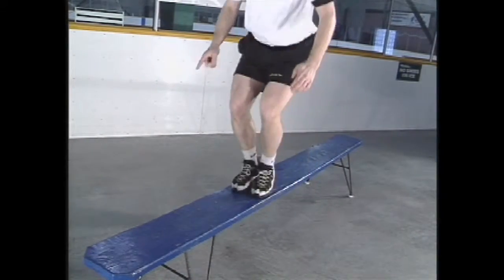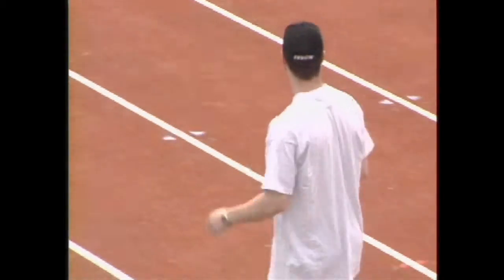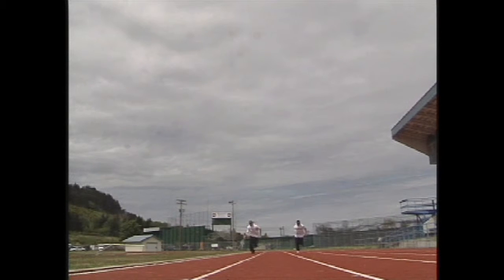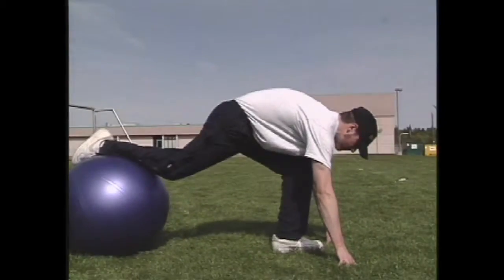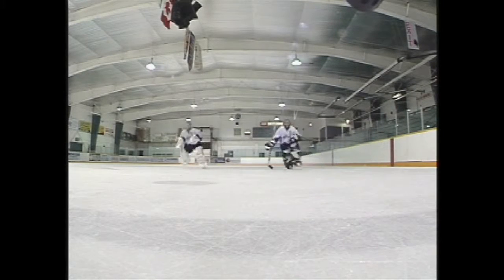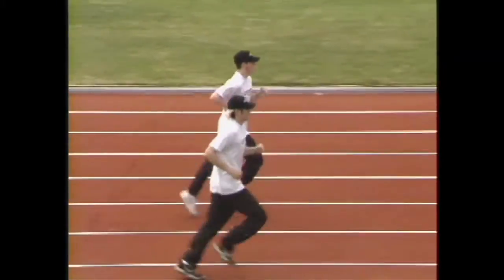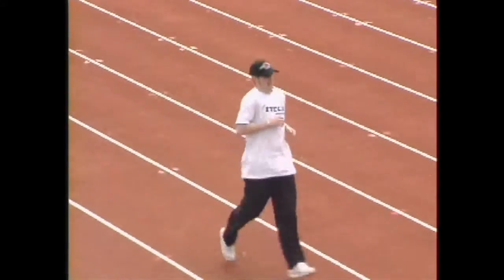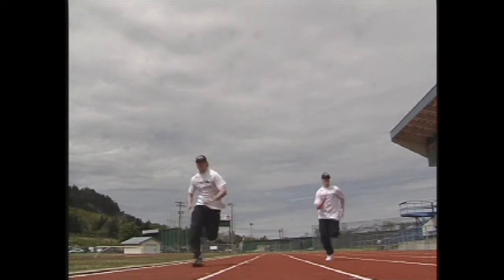Explosive Power: Sprint & Interval Training - Ice Hockey Goalie Training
This video excerpt shows sprint and interval training and why it is so important to the goalie.

To learn more, get the full video or video series, or find out how you can be Gold In The Net, go